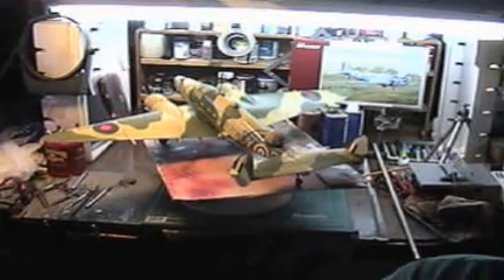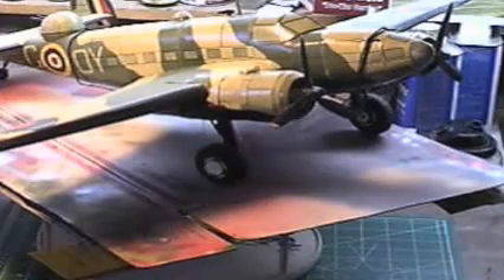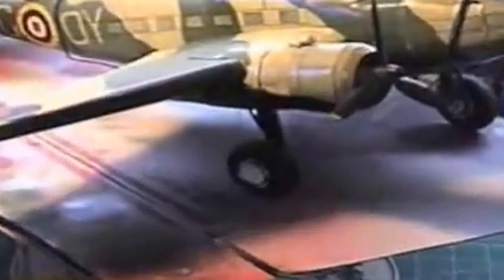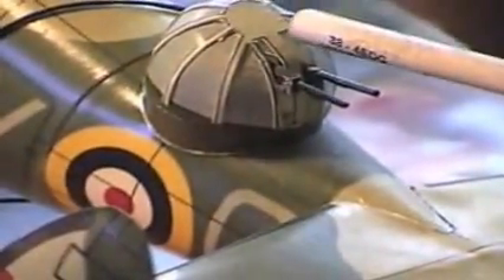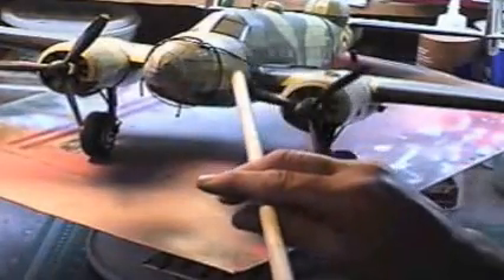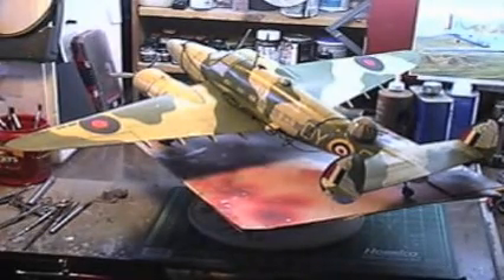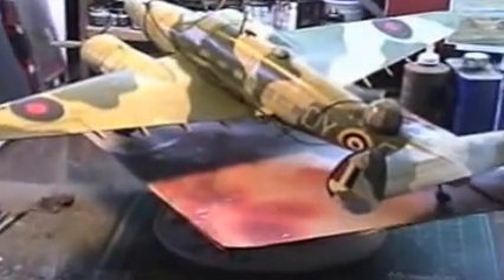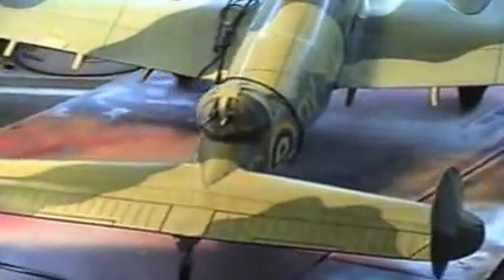Builds of the past Lockheed Hudson Paper model 1/32 scale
Here is another of my paper models I built in years past this is The Lockheed Hudson Bomber in the scale of 1/32